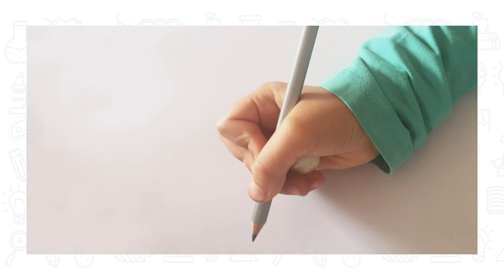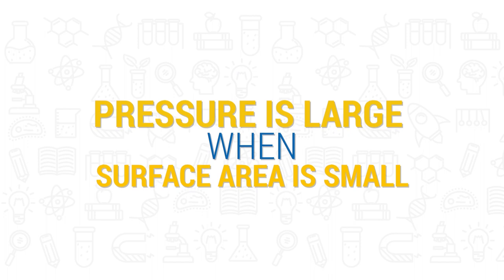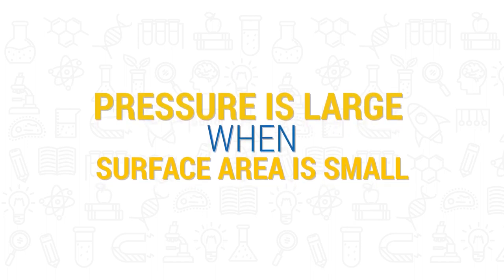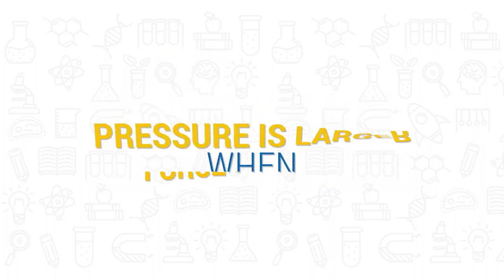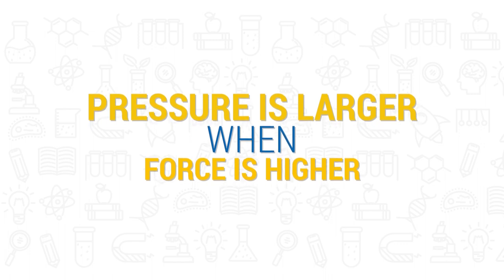Project-Based Learning | Applying Pressure on different kit items | Allied Schools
Project Based Learning (PBL) is a teaching method in which students learn by actively engaging in real-world and personally meaningful projects.